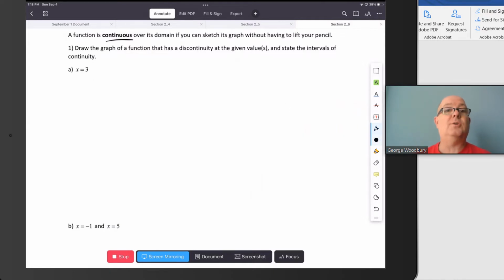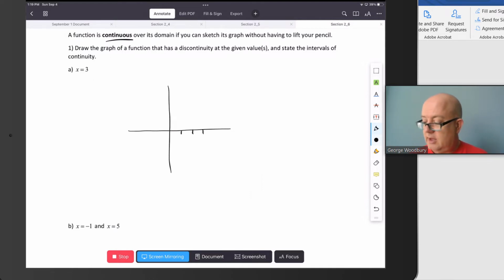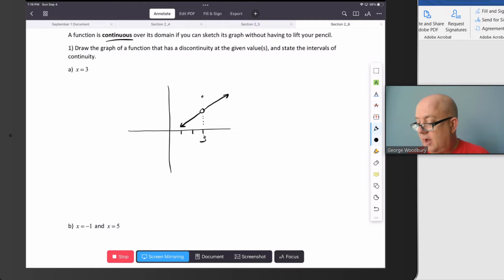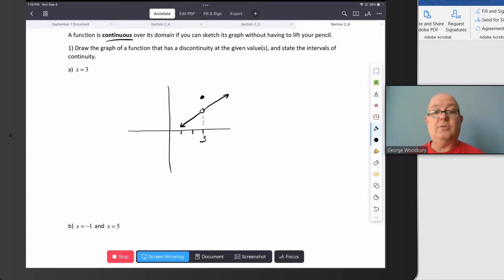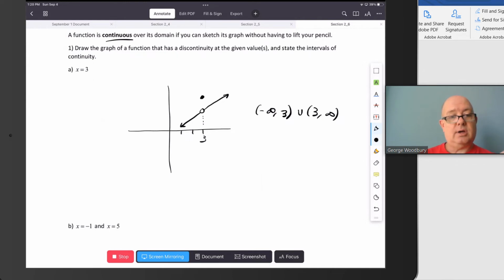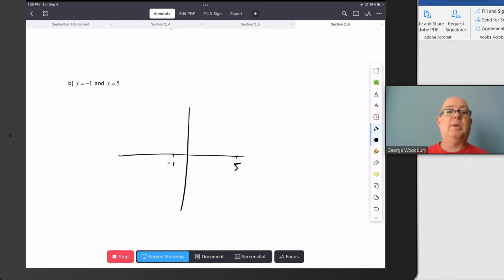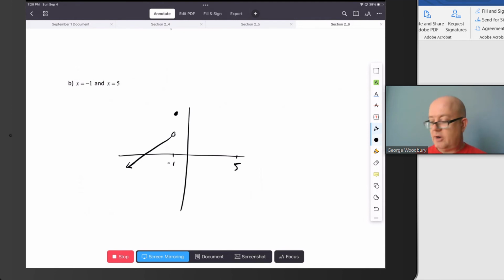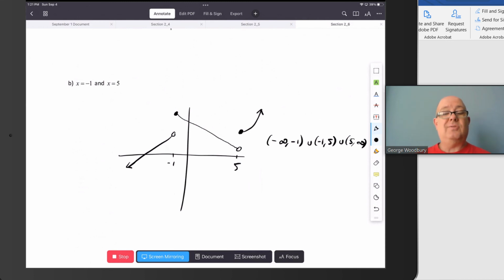College Algebra - Continuity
Two Examples involving continuity